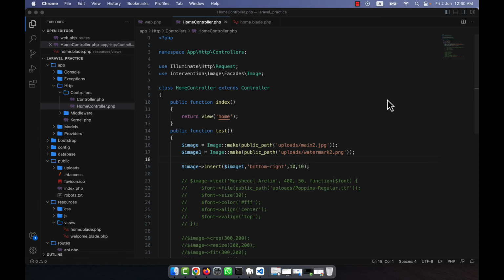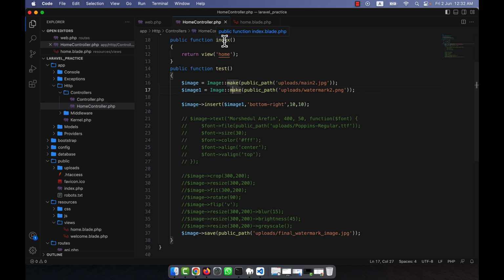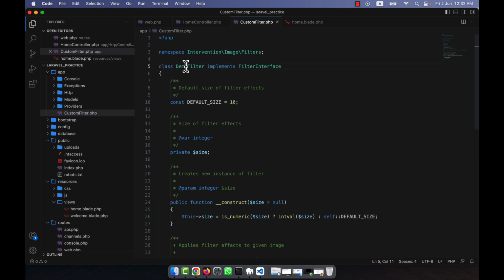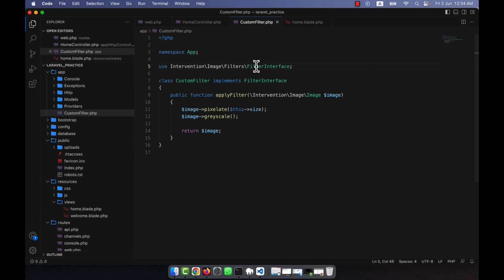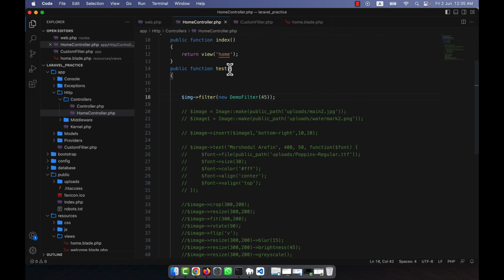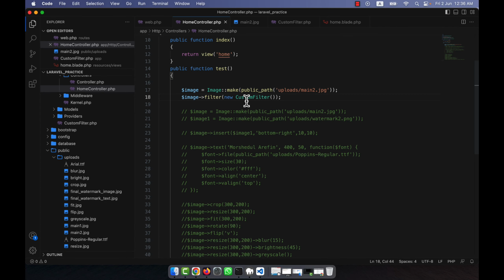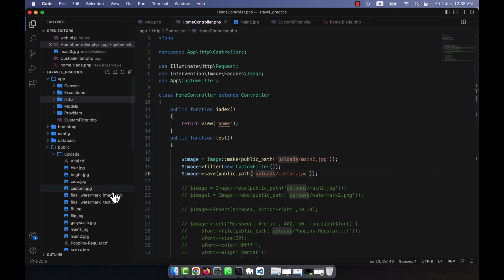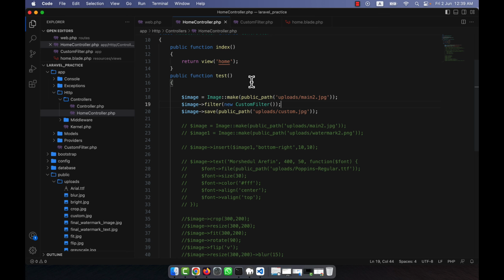Laravel 10 Fundamental [Part 63] - Package - Intervention Image - Custom Image Filter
In this tutorial, I have discussed about Intervention Image, Custom Image Filter in Laravel. I hope, you will enjoy the video very much.